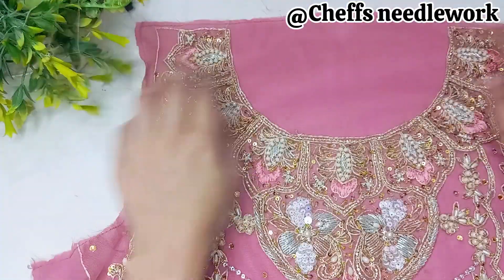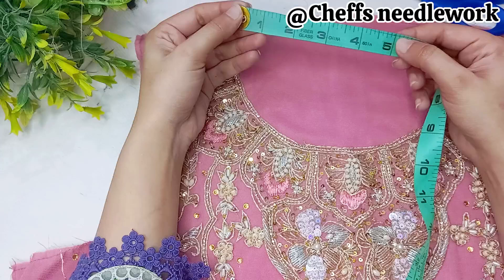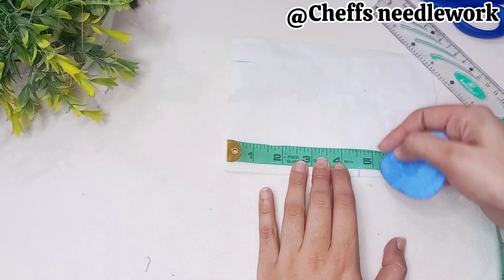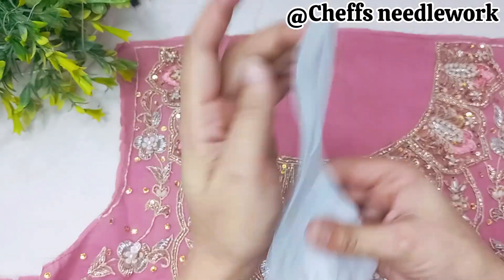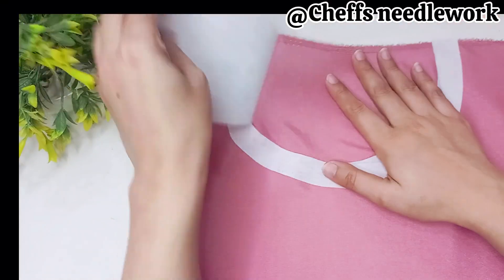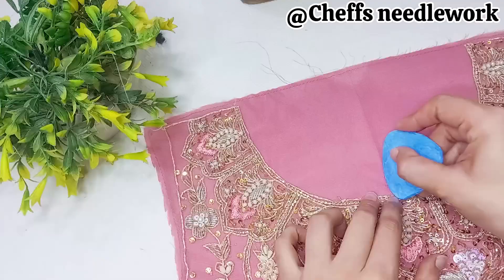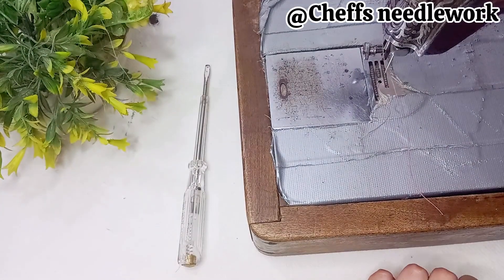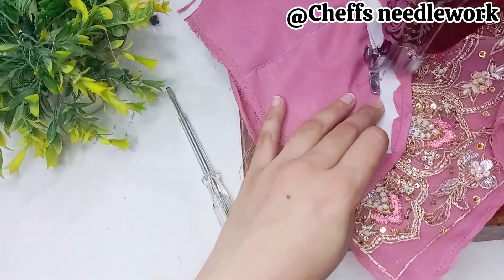Fancy Shirt Neck design cutting and stitching|Neck design tips#cheffsneedlework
Assalam o alaikum!

  💞Welcome back to my Cheffs needlework YouTube channel .
  Viral Printed Shirt New Neck design cutting and stitching|Neck design with lace#cheffsneedlework
easy neck design easy neck design easy neck design,
easy neck design for baby girl,
easy neck design cutting stitching,
neck design cutting and stitching tor beginners,
easy neck design cutting and stitching,
neck design cutting and stitching with lace, neck design cutting and stitching simple neck design cutting and stitching, new neck design cutting and stitching for printed kurti, stitching ideas
esign cutting and stitching, neck design with lace, neck design 2024, neck design cutting and stitching 2024, neck design with joint lace,
Neck design cutting and stitching
New fabric Patti neck design 2024
Suit front neck design cutting and stitching
Overlap neck design cutting and stitching
Neck design with lace
Stylish neck design
Latest neck design
neckpain design new
Neck design cutting and stiching
Eid special neck design
Gala design
Beautiful neck design
Neckline design
Neck design for suit
Gala ke designNew gala design

neck design cutting and stitching for baby girl

Don't forget to press bell 🔔 icon button for future notifications.